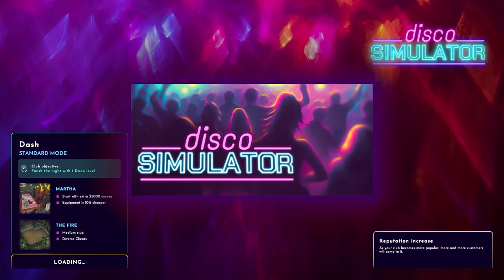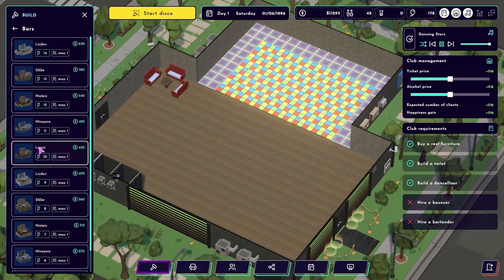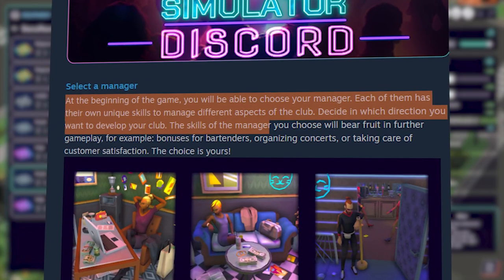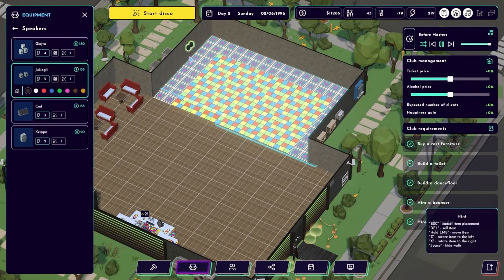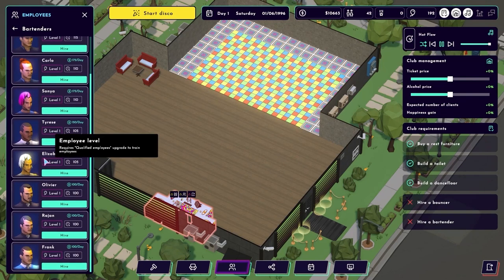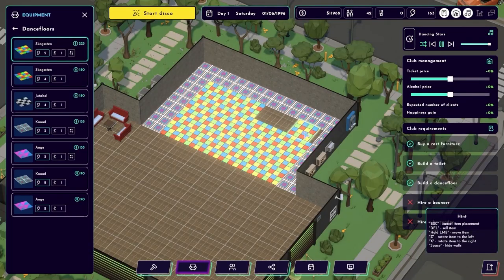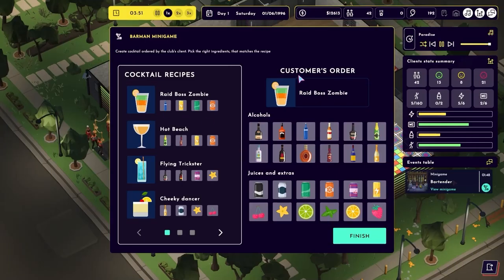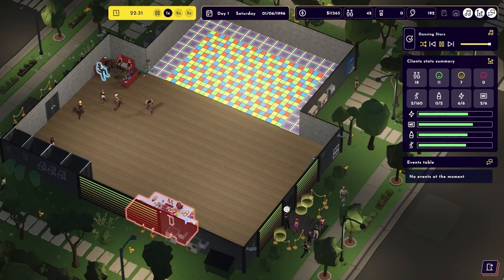Build, Boogie, and Master the Ultimate Disco Empire in 'Disco Simulator'!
Dive into the vibrant world of 'Disco Simulator' where your dream of running the ultimate disco comes to life!

In this review, I take you through the thrilling journey of building your disco from scratch, selecting the perfect staff, and overcoming the dynamic challenges of a disco owner.

With 'Disco Simulator,' creativity meets management, offering a gameplay experience like no other. Whether you're a fan of simulation games or just love the idea of crafting your very own nightlife paradise, this game has something for everyone.

Don't miss out on the chance to see how you can transform a silent floor into the talk of the town!